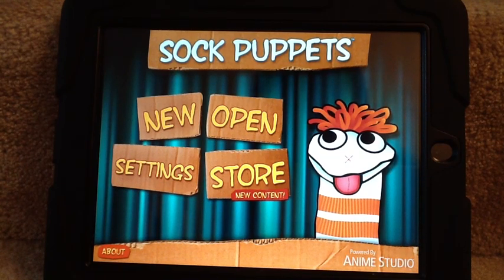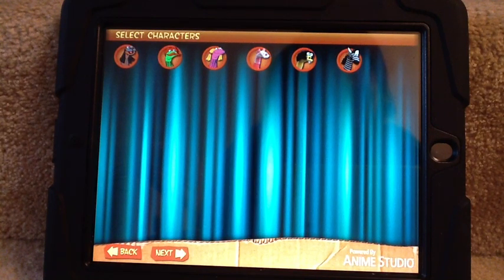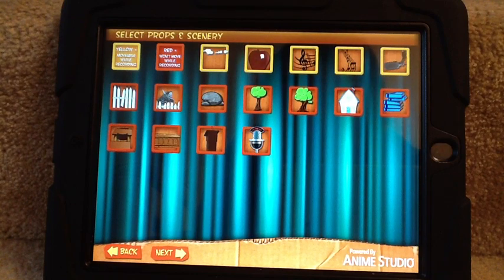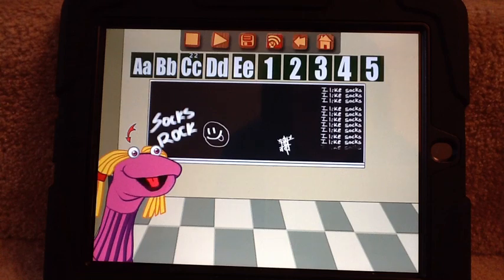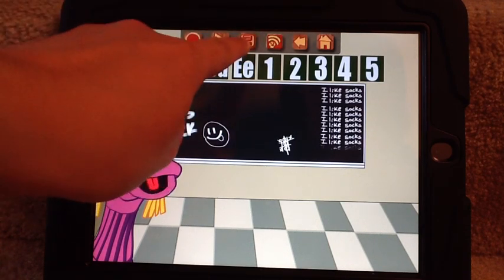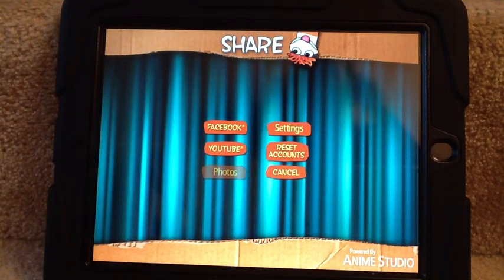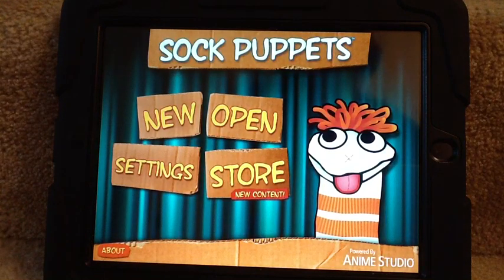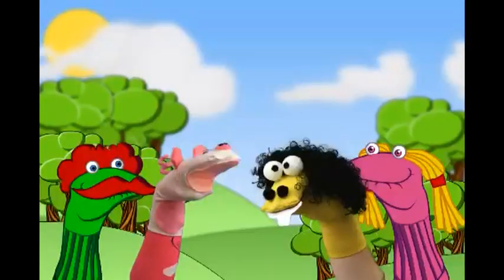How To Use Sock Puppets App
A short description of how to use the app Sock Puppets in the classroom.